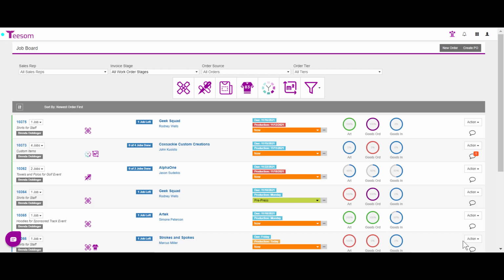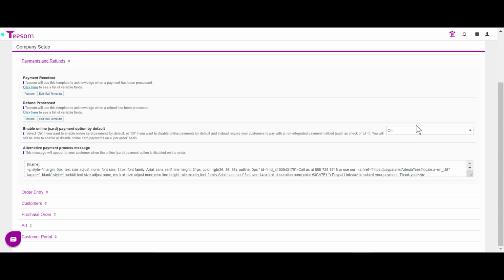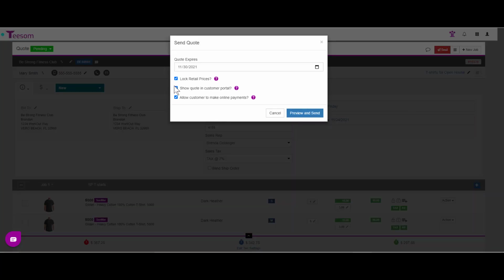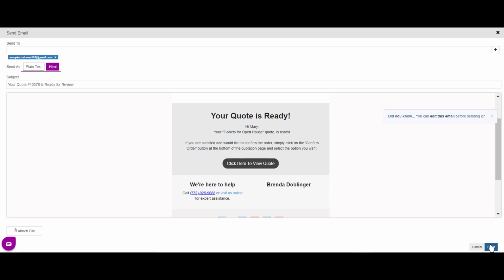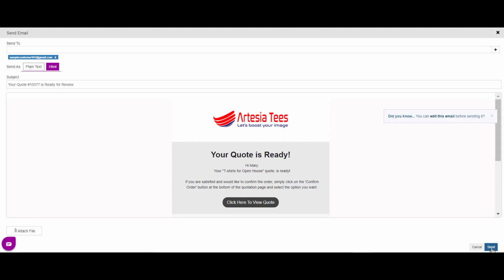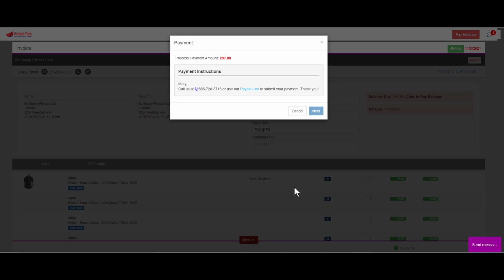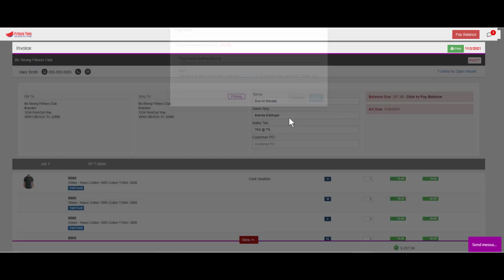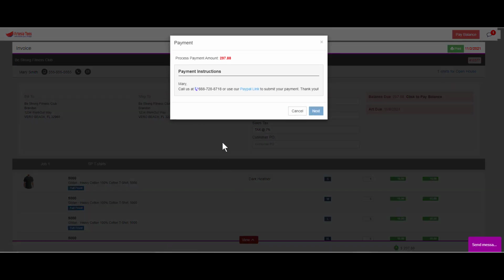Teesom How-To Alternative Payment Process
How to use the payment message instead of the integrated payment methods.